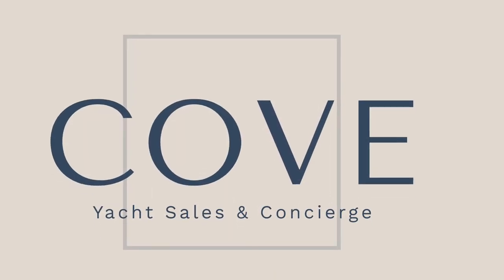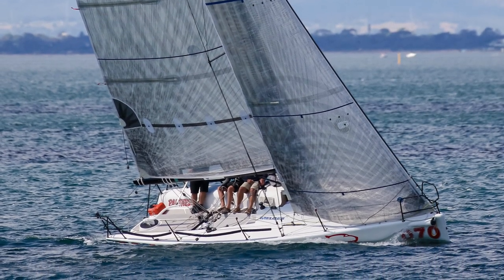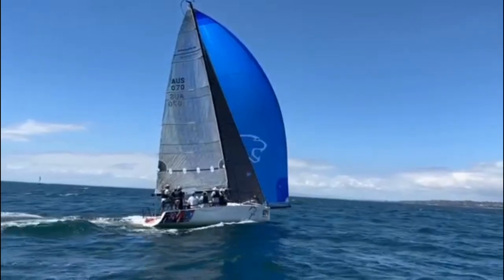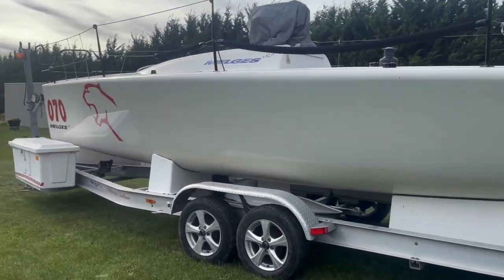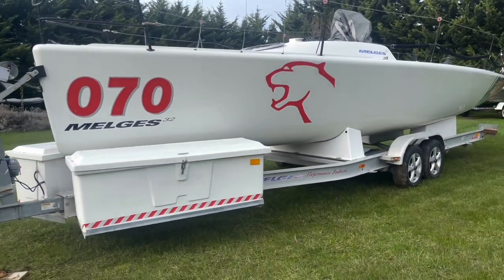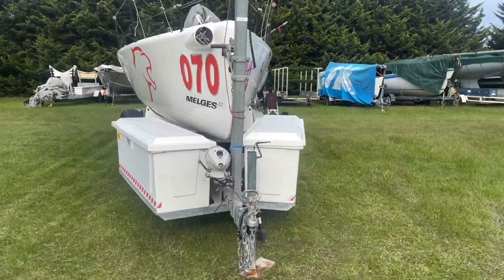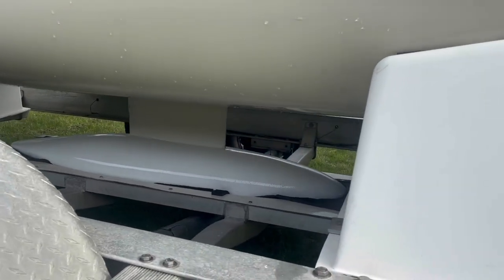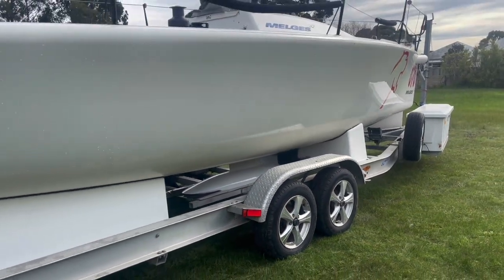Melges 32 Panther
** NOW SOLD **

Panther is a 2006 Melges 32. This absolute fun machine is in race ready condition. A new main from Quantum was added earlier this year. The remainder of the wardrobe is in impressive condition.

The Melges 32 is a hugely successful One Design racer. Reichel/Pugh designed a sleek hull with clear decks. This is an affordable, transportable, weapon of an inshore and offshore racer which can be competitively raced with low crew numbers. Over 200 32’s have been built.